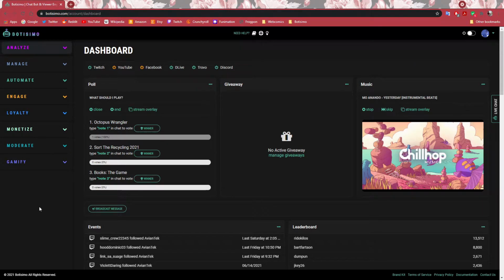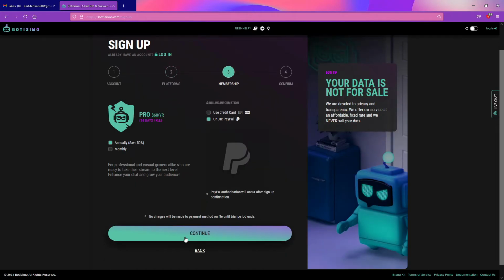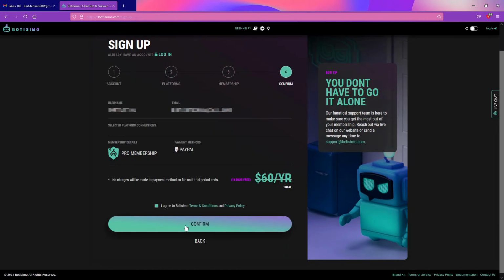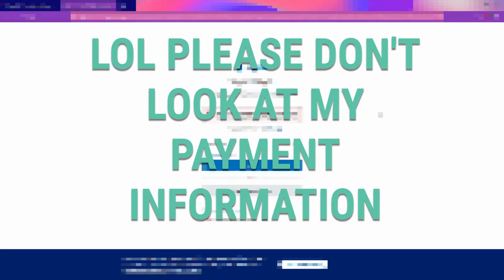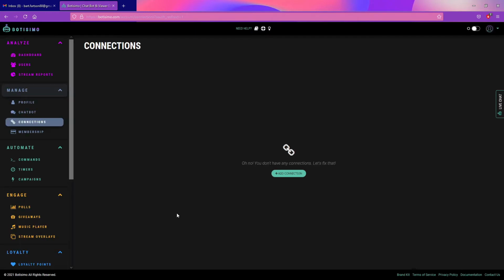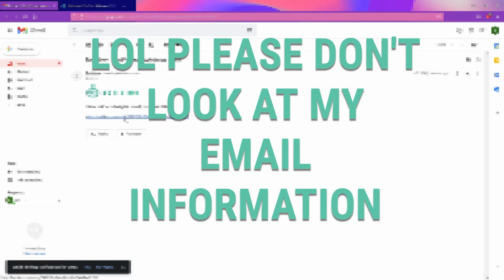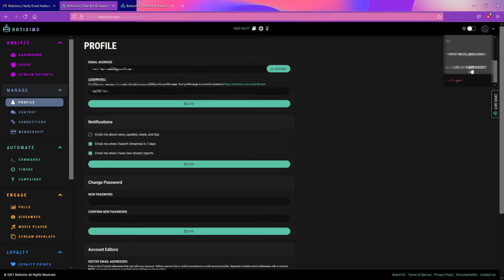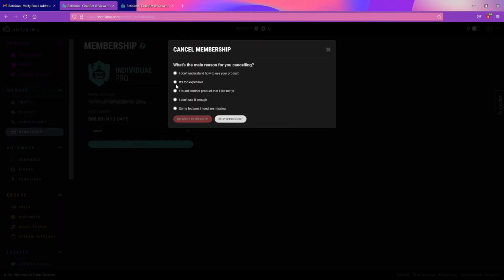Botisimo Bits | Setting Up Account Editors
Account editors can save you time and add an element of collaboration to your Botisimo account. Whether it be a good friend, a trusty moderator, or a fellow content creator, account editors can help take your stream to the next level.

Follow Botisimo!